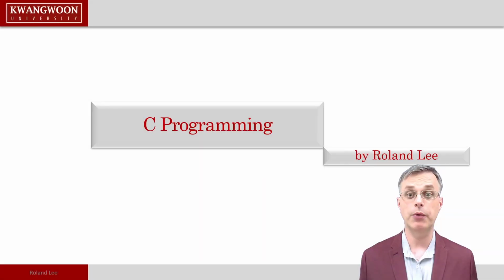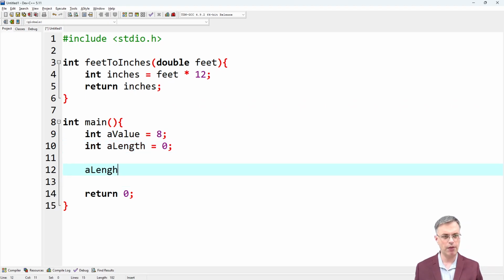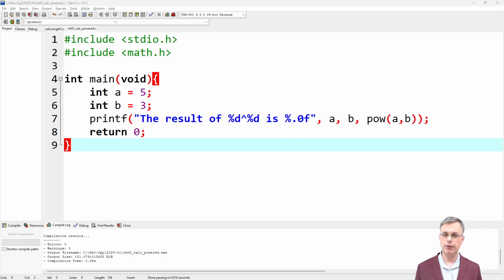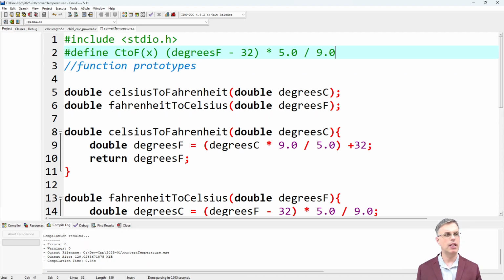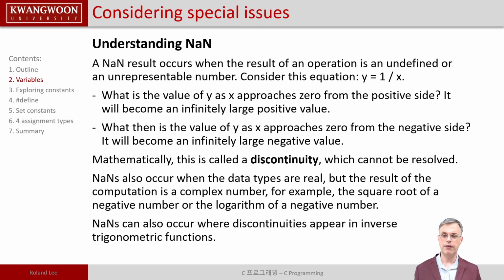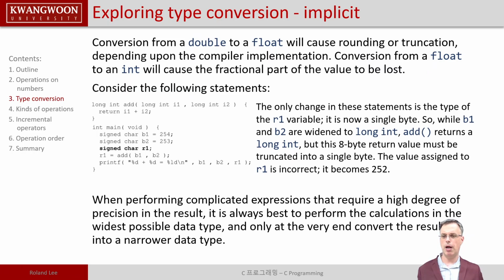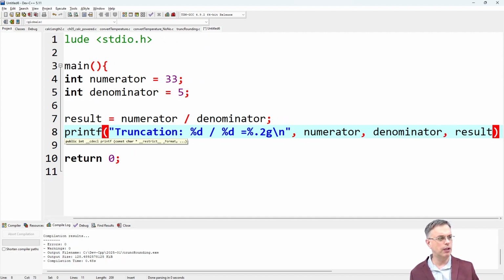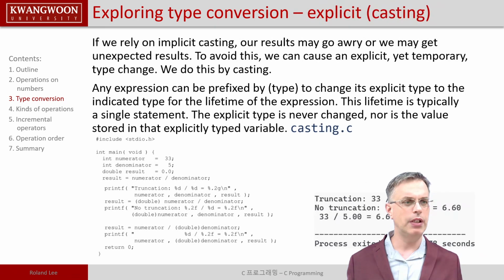06 C Programming - CH05 Exploring operators and expression (part 01)